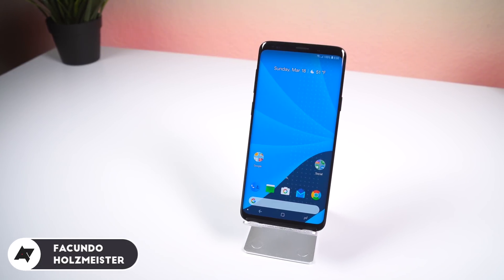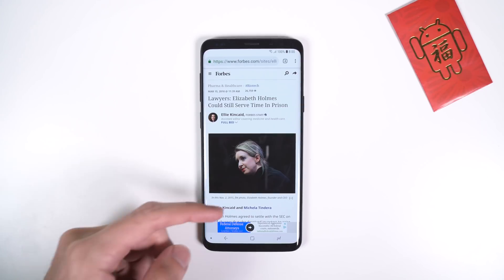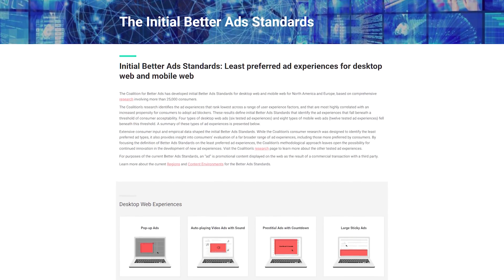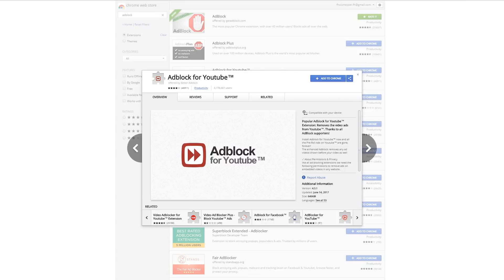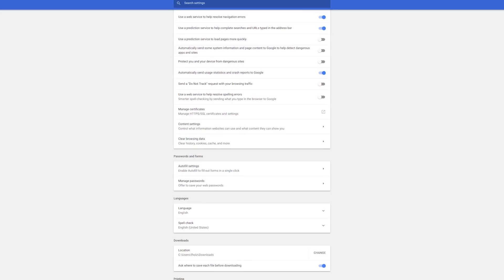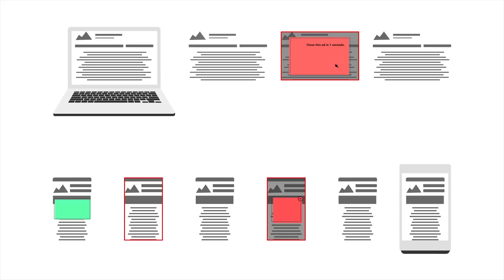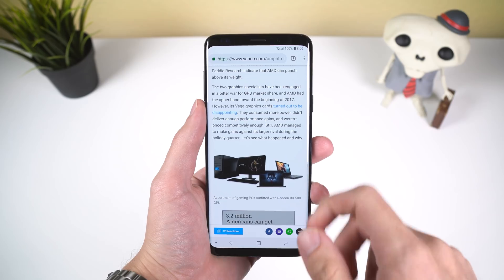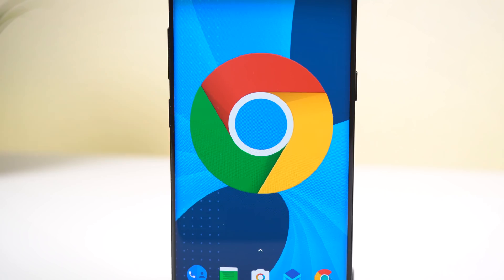Google Chrome's New Ad-Blocker!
*Just wanted to fix something I did in the video. While I did accidentally enable the ad-blocker toggle in Chrome's settings you shouldn't enable it. By default, intrusive ads and pop-ups are blocked. This goes for both mobile and desktop versions. Sorry for the confusion.*
The Chrome browser has plenty of amazing features that we tend to use on a regular basis but Google has never aimed to include an Ad-Blocker until a few weeks back. In this video, I will explain why Google has just decided to jump on this feature, how it works, and how you can get it on your phone or desktop. Enjoy!